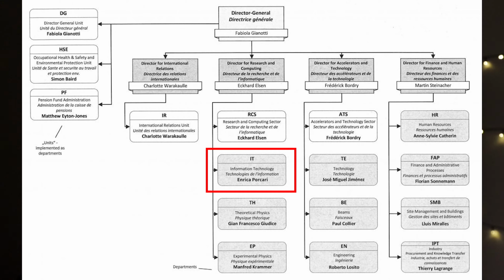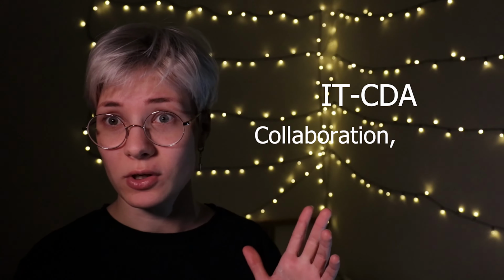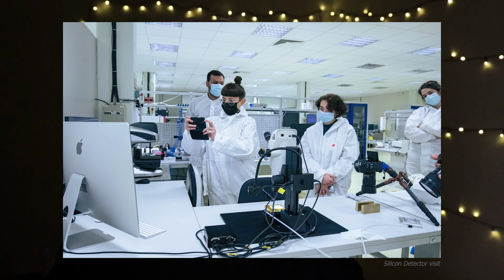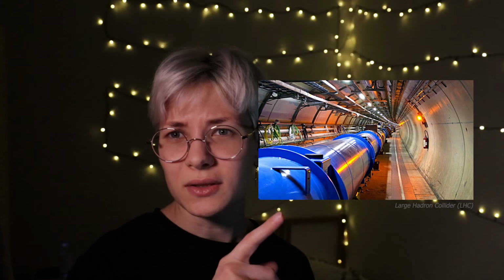CERN Internship Presentation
Switzerland - 2022